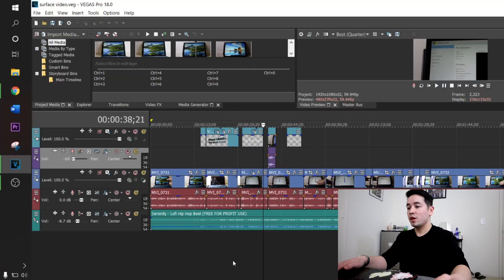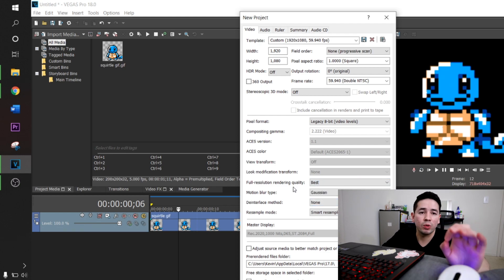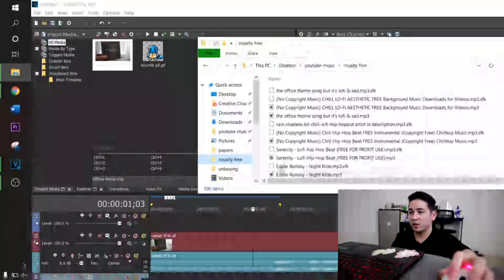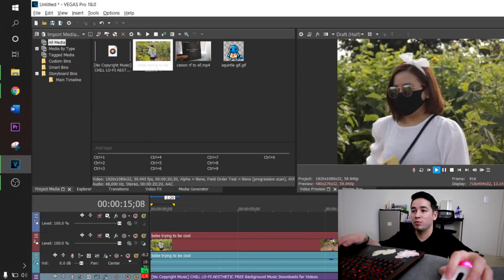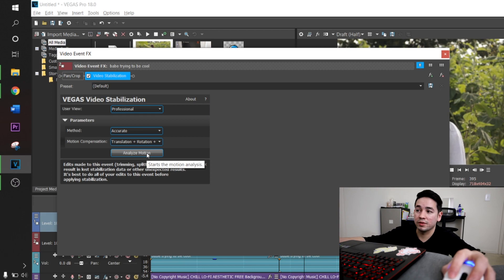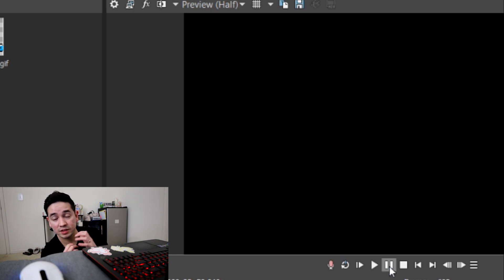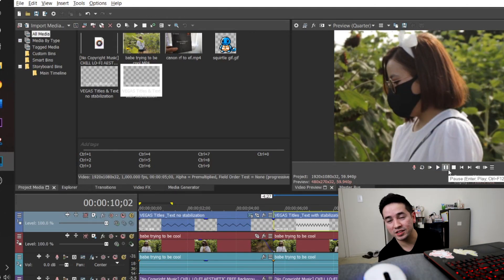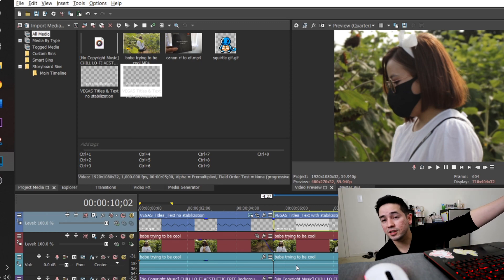Vegas Pro 18 Editing Tips & Tricks for Beginners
Link to sony vegas site (They don't pay me for purchases made via link)

Link to Sony Vegas via Amazon (I do make incentives off of this link)

My Gear I use to film this video
Camera
Canon RP Bundle With 24-105mm F4-7.1 Around 1k$

Additional Lenses
Nikon 28MM F2.8 Series E  100 to 150$

Lights
Bower Ring Light 12 Inch with Tripod and remote light control 30 to 35$